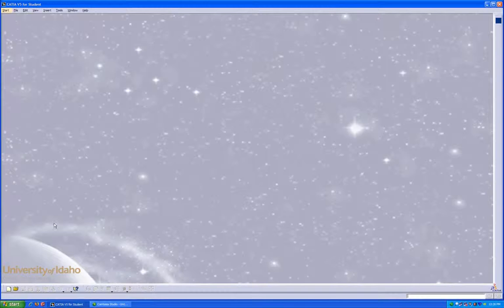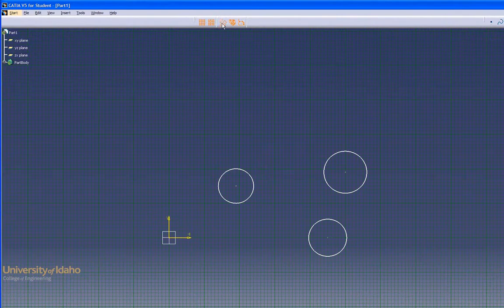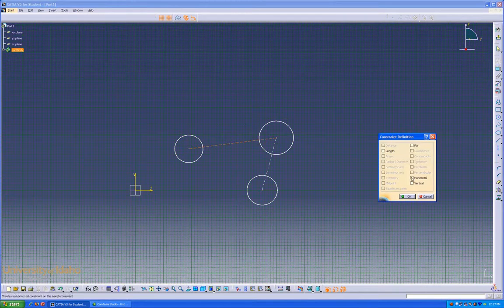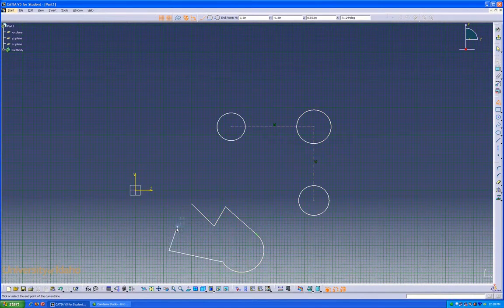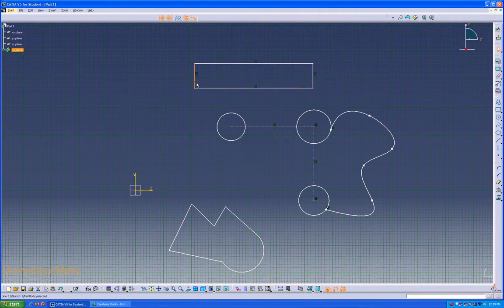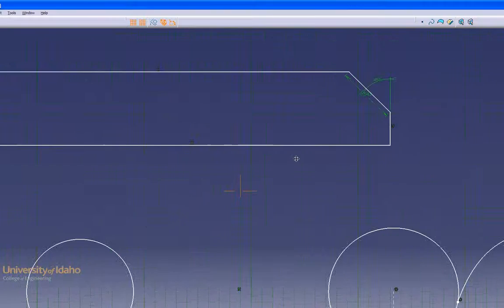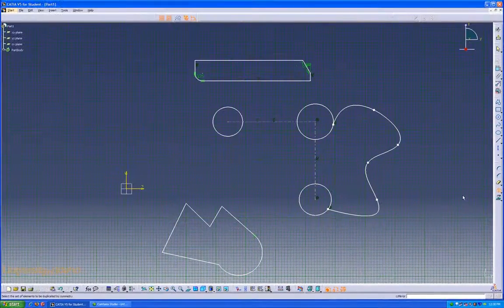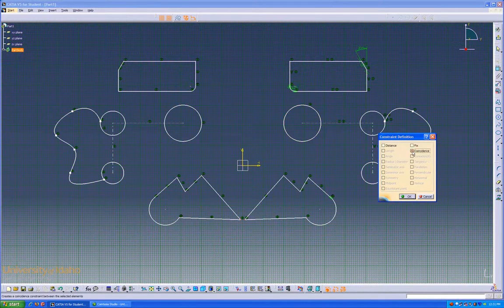Catia V5 - Advanced Sketcher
Course Description

THIS CONTAIN IS OF University of Idaho.